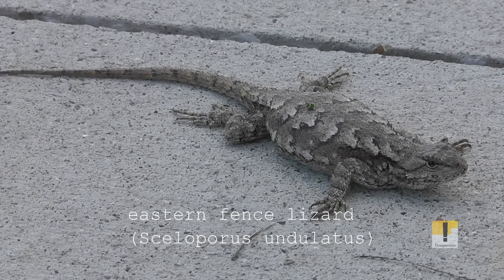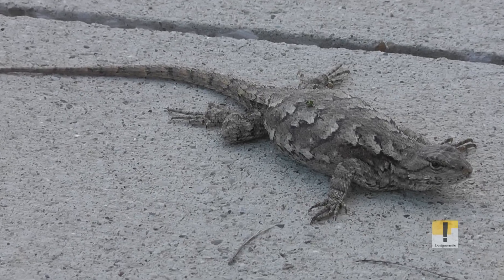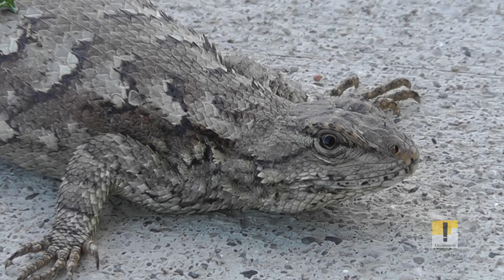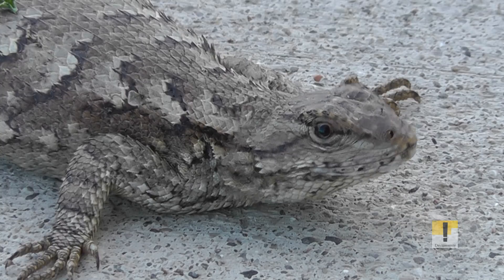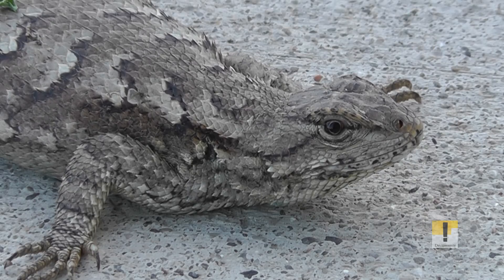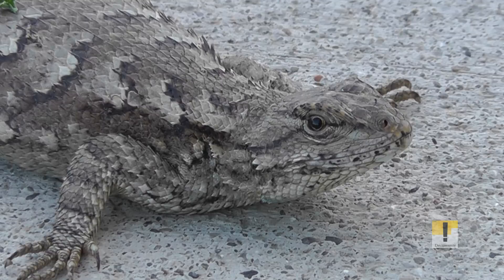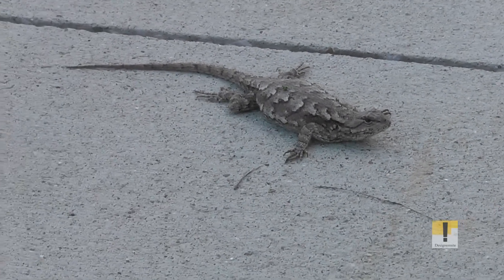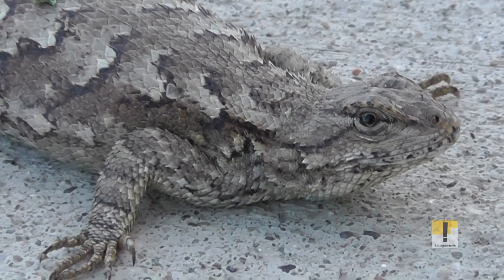Eastern fence lizard (Sceloporus undulatus) Designermite HD quality 1080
The eastern fence lizard is a medium-sized species of lizard found along forest edges, rock piles, and rotting logs or stumps. This video does not represent final product but is used for demo purposes only

They are sometimes referred to as the prairie lizard, fence swift, or gray lizard

The eastern fence lizard can grow from 4 to 7.25 inches long.

 It is typically colored in shades of gray or brown, and has keeled scales, with a dark line running along the rear of the thigh.

This is a female is usually gray and has a series of dark, wavy lines across her back. The belly is white with black flecks, with some pale blue on the throat and belly.

The male is usually brown, and during the summer, has a more greenish-blue and black coloration on the sides of the belly and throat than the female has.

The young look like the females, but are darker and duller.

Fence lizards spend much of their time basking.

Their diet consists of insects and spiders. When surprised, they often will dash for a nearby tree, climb up a short distance, and then hide on the opposite side of the trunk, moving around to stay on the opposite side if approached.

Eastern fence lizards mate in spring, and lay three to 16 eggs in late spring or early summer. The young hatch in summer and fall.